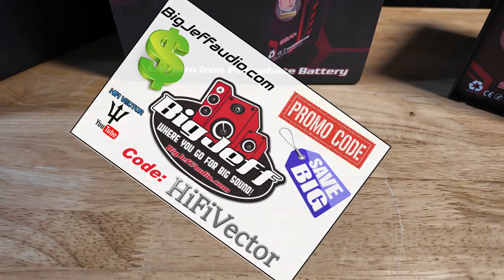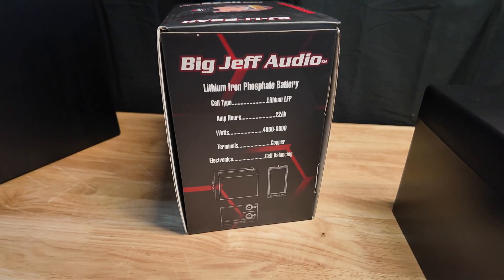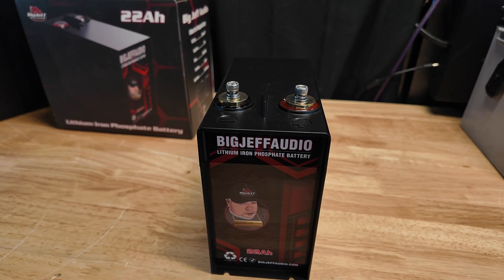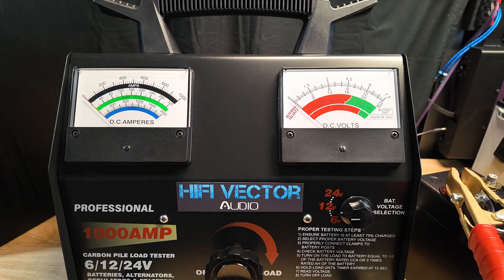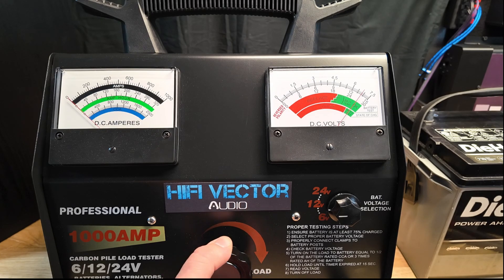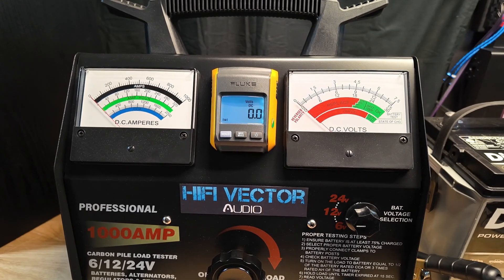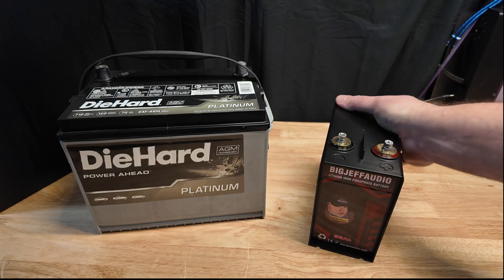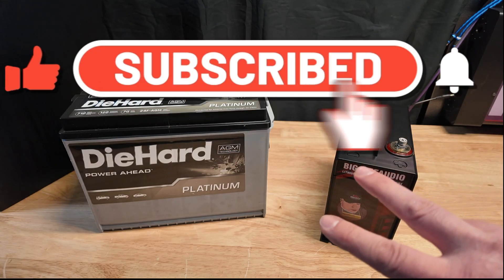Big Jeff lithium test best lithium battery for car audio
Checking out the all new Car audio lithium battery from Big Jeff audio. This little battery packs a Big Punch!
All battery manufacturers rate the max amperage output of batteries at 7.2 to 8v. NO companies rate the output at 12v. I provide 2 tests for reference but the 10v is more relevent and even higher than the manufacturers max output voltage. But for car audio I see no sense in testing at 7.2 or 8v as car audio that is too low.
Check out My HiFi Vector Audio website for Bass knobs, Amp fans and more!

Link to a good cheap lithium charger
Link to a awesome battery isolator
Link to a cheaper decent battery isolator